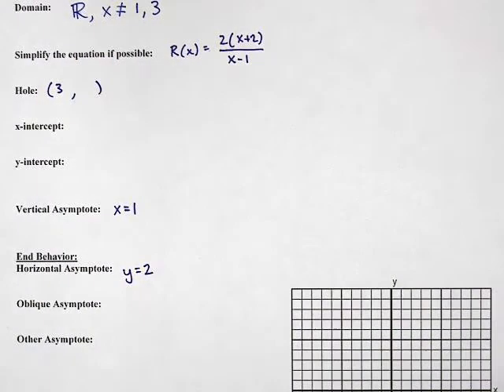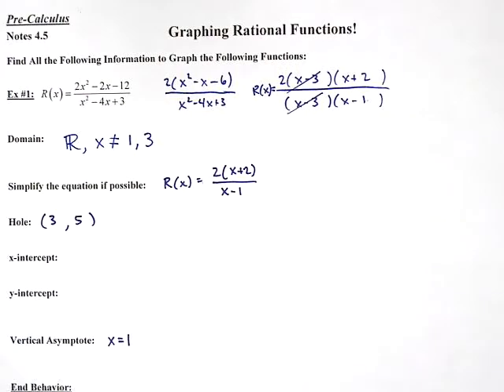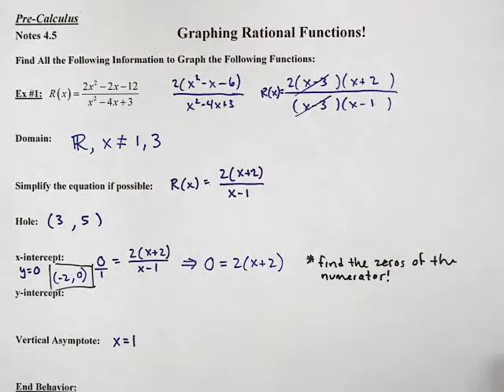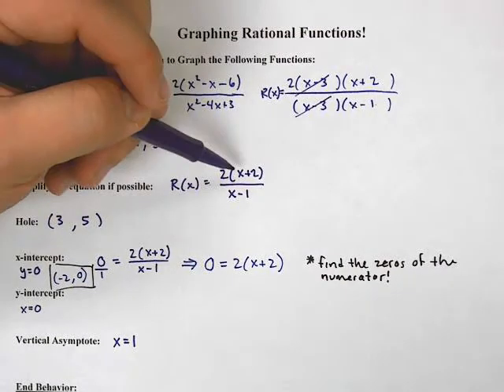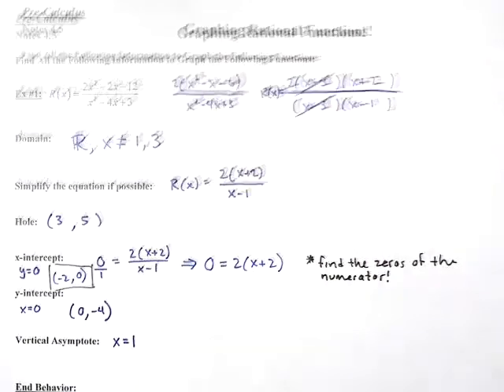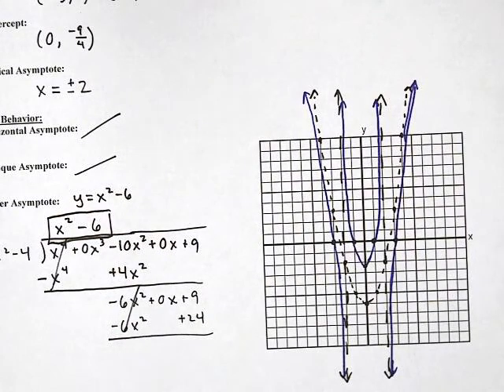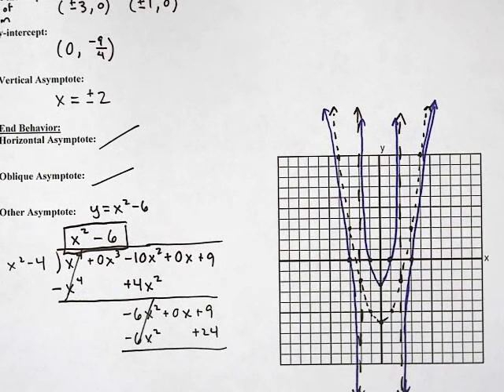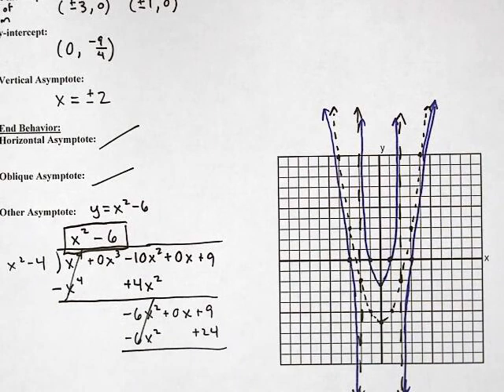Section 4.5 - Graphing Rational Functions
Today, we focus on putting all of our "clues" together to help us graph rational functions